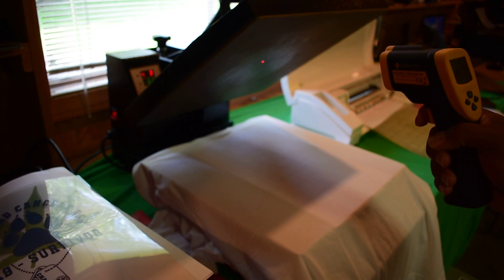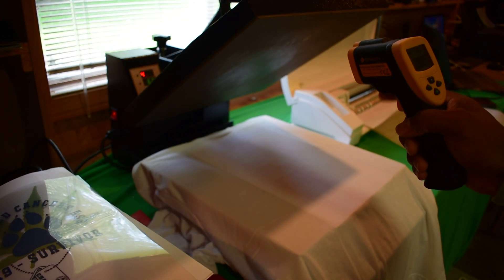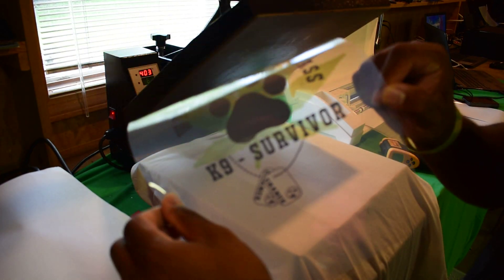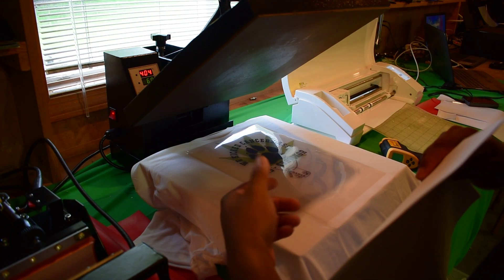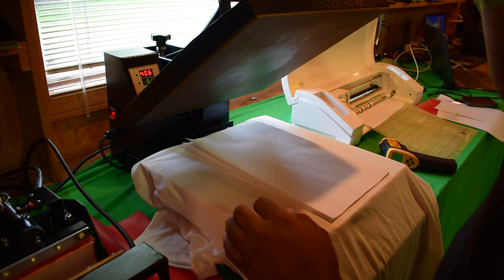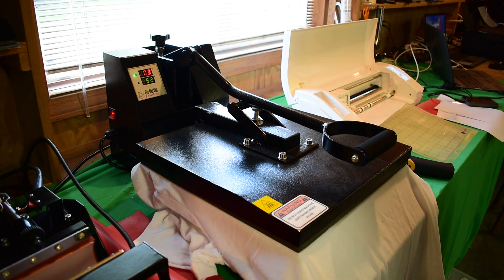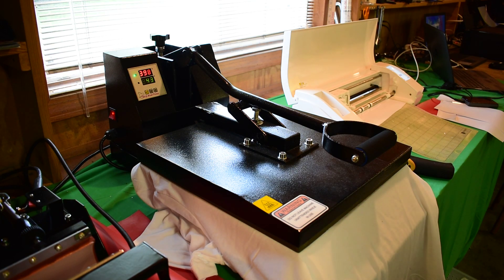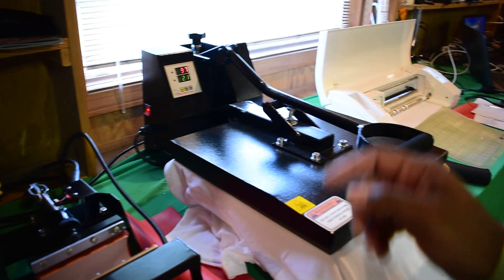Can you sublimate using a Film Positive?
Using only a Waterproof Inkjet Film Positive (Vellum) that is normally used for my screen printing. I will attempt to sublimate onto a 100% Poly shirt.
Will this work? Lets find out together.